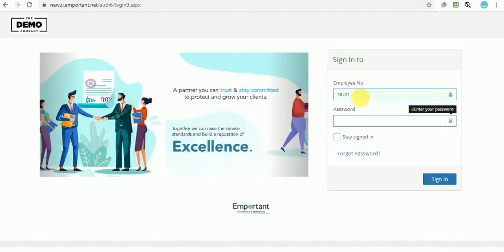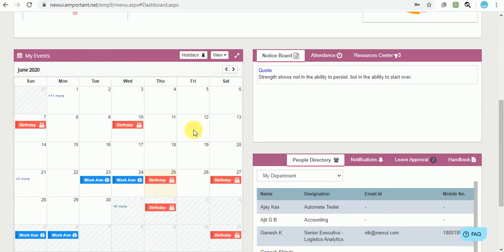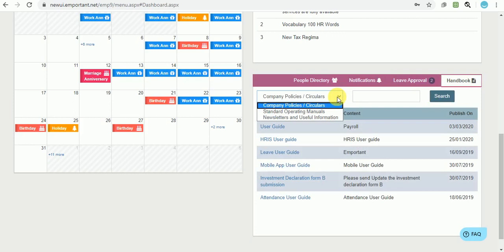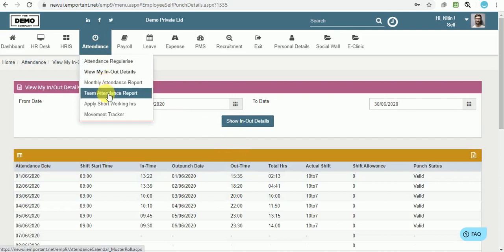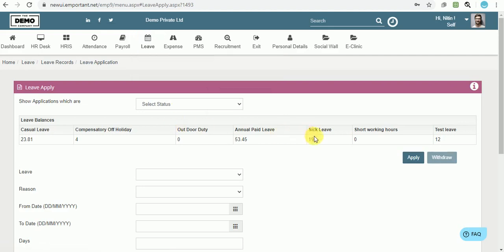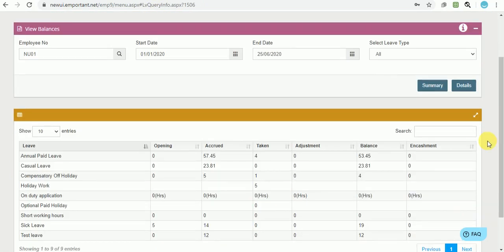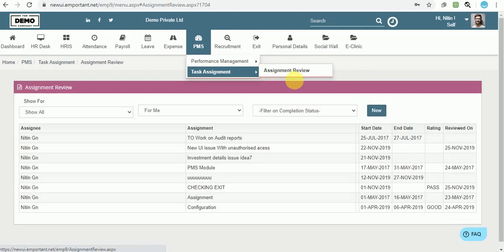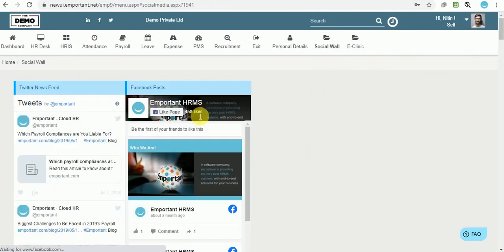HRMS Self Login Demo